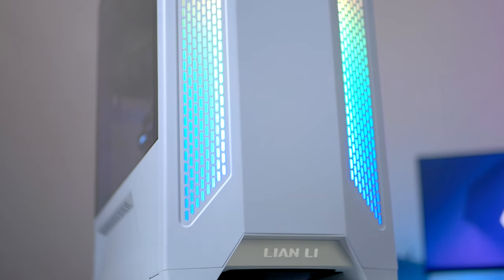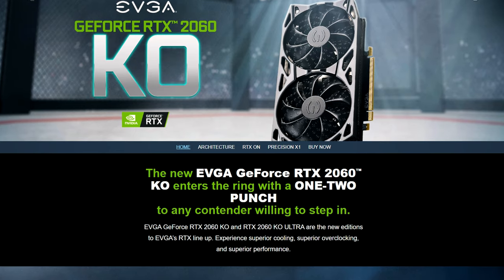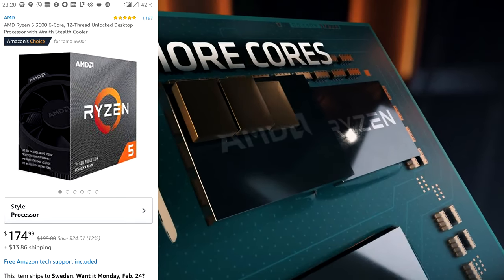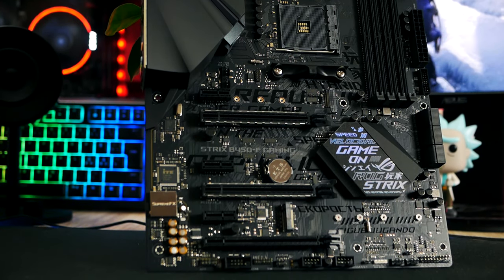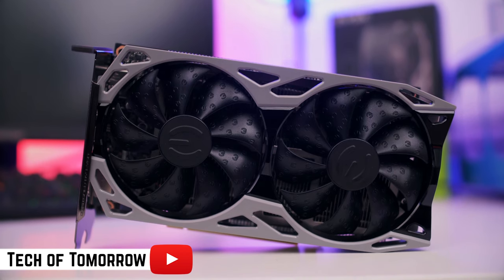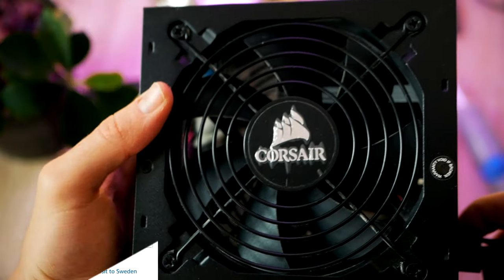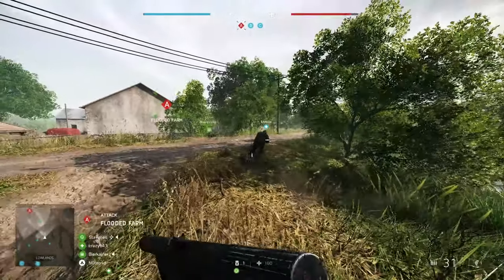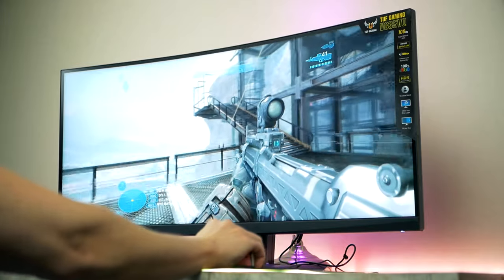Best Budget Gaming PC in 2020 Under $1000 With Benchmarks!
Today we look at the best budget gaming pc in 2020 under $1000 dollars, featuring Ryzen 3600, GeForce RTX 2060 or Radeon RX 5700! This cheap but good  PC not only performs great in games such as Fortnite & Apex in 1080p and even 1440p. It handles Red Dead Redemption 2 at high settings and upcoming games will also run without lag or stutter!

Benchmark Timestamp: 10:40